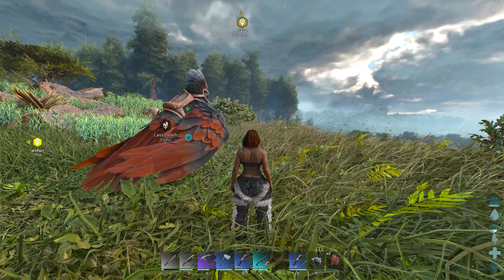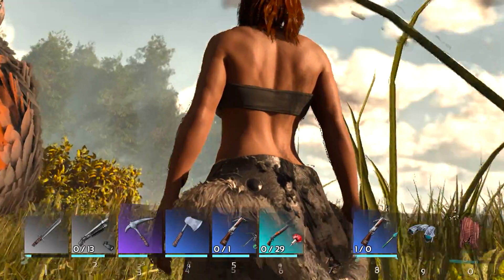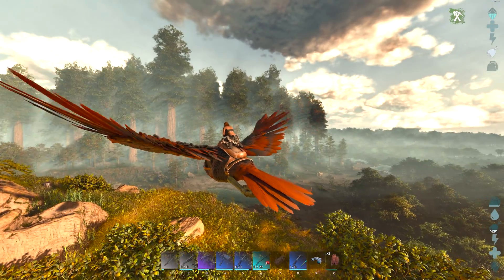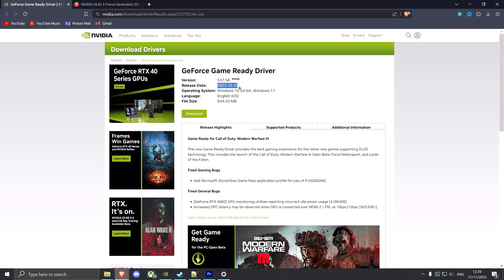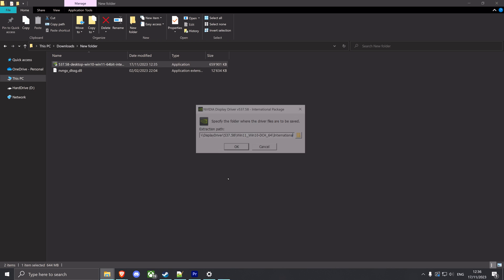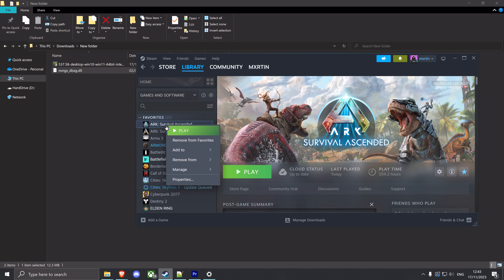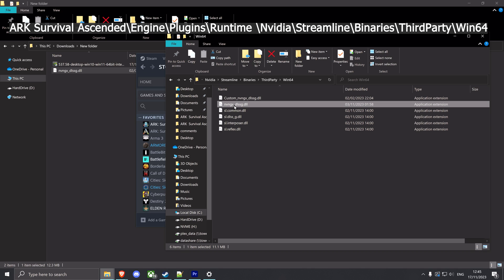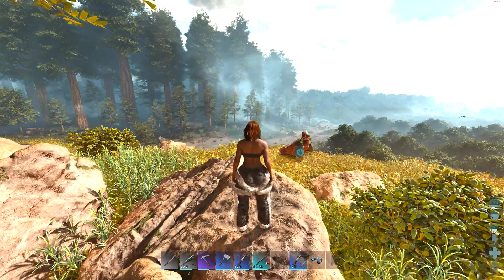ARK Crashes Solved! The Frame Generation Fix for 40 Series Cards!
Frame Gen .dll (Scroll down and Download 1.0.7 ! )

DLL Path:
...\ARK Survival Ascended\Engine\Plugins\Runtime\Nvidia\Streamline\Binaries\ThirdParty\Win64
Are you tired of experiencing crashes in ARK: Survival Ascended when you activate the Nvidia Frame Generation feature on your 40 Series card? Look no further for the solution! In this essential ARK Survival Ascended tutorial, we crack the code to flawless gameplay, ensuring you can enjoy the dinosaur-rich world of ASA without any interruptions.

Discover the secrets to optimizing your game settings with GeForce Experience, and push the limits of your FPS for the smoothest hunting and survival action. Our step-by-step guide will show you how to boost your ARK FPS and enhance your overall gaming experience, making it more playable than ever.

Dive into the details of GeForce RTX technology and learn how to adjust your graphics card for peak performance. Whether you're battling dinos or building your fortress, our ASA FPS Guide is packed with tips to get your game running at good quality graphics without the dreaded crashes.

Join the ranks of savvy survivors who've conquered technical glitches.